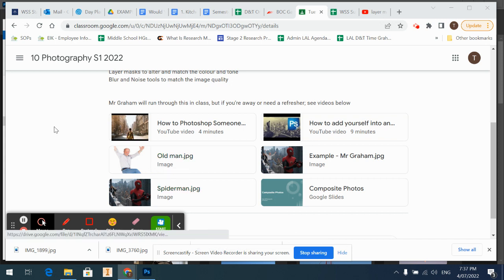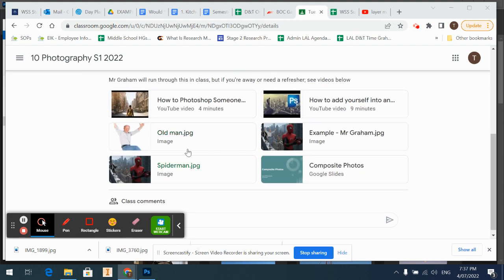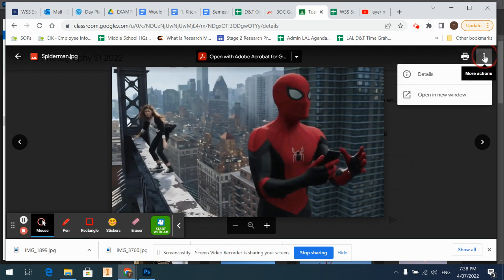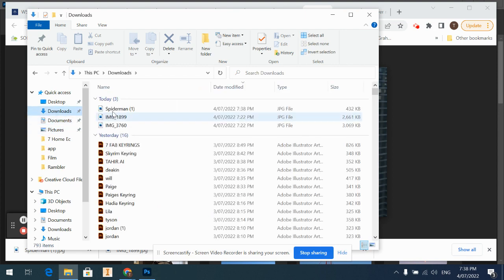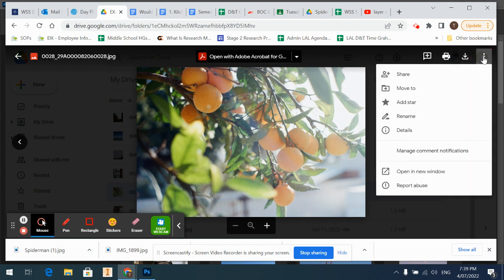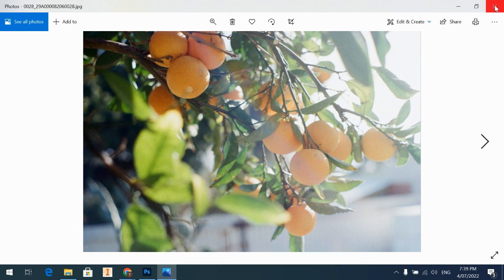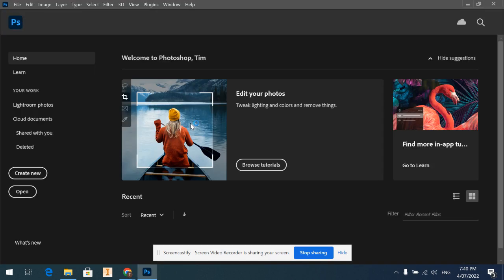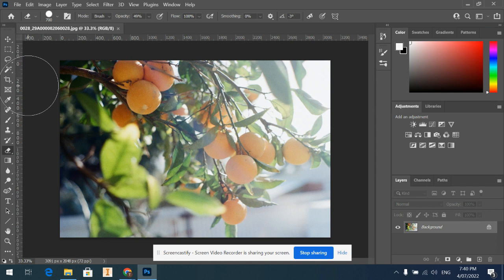Photoshop - Downloading Images and Opening Photoshop